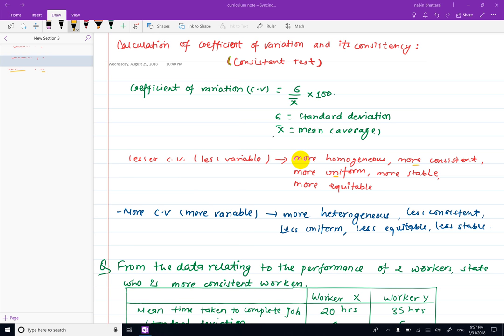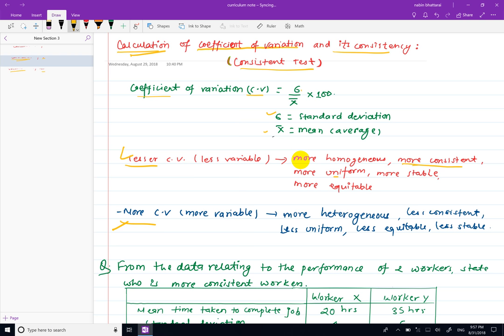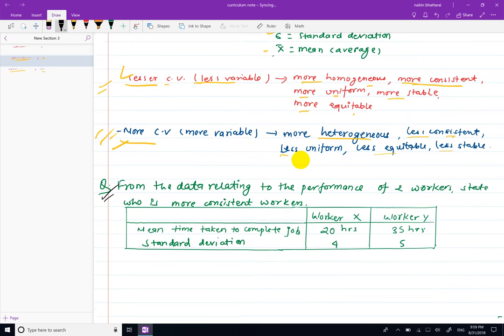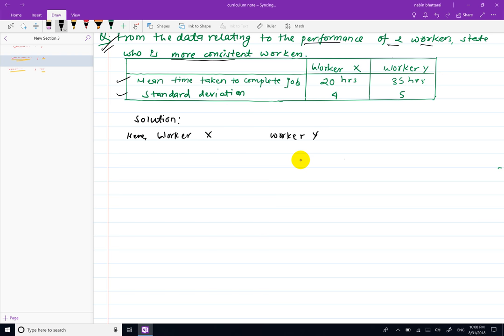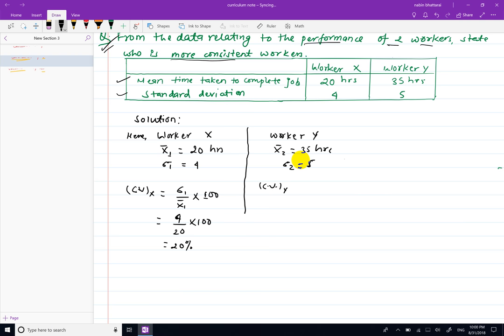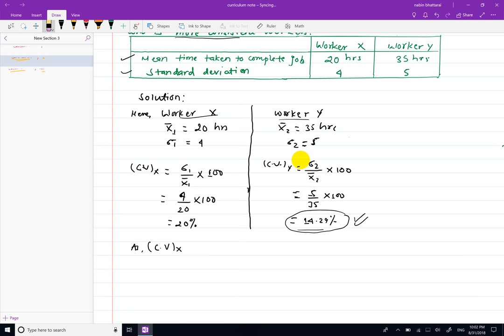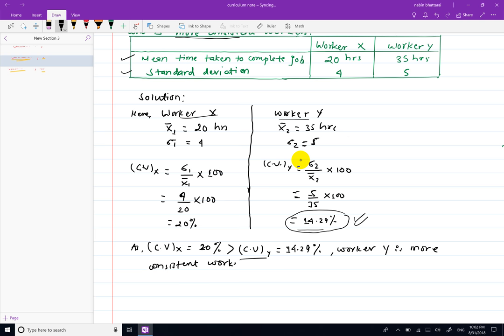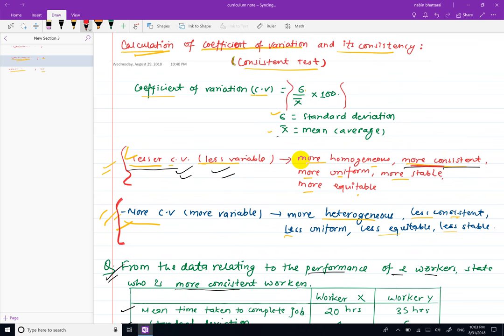Calculate Coefficient of Variation(C.V) Part-3 | BBS 1st business statistics | BBA